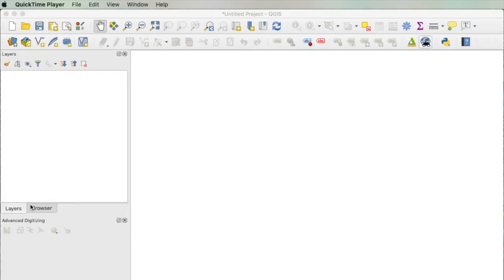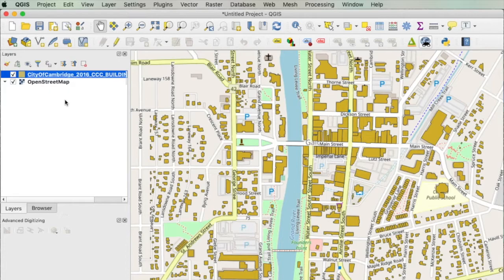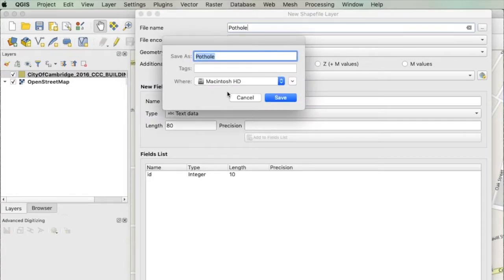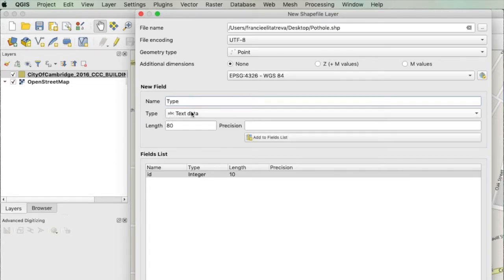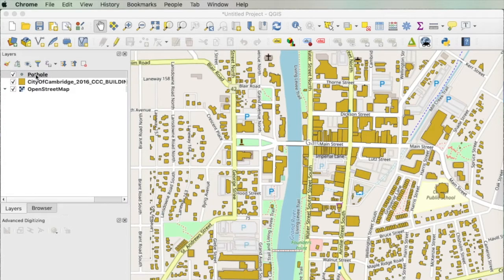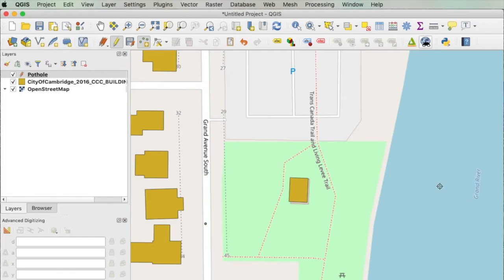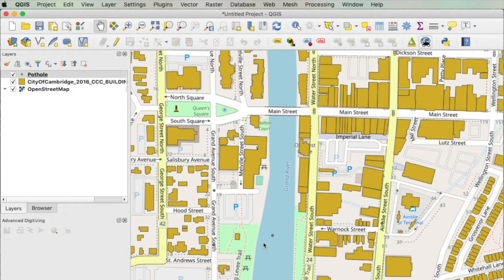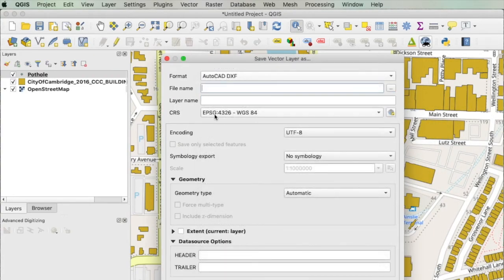Creating new Vector Layers in QGIS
This tutorial will go over the basics of creating a new vector layer in QGIS.

Learning Outcomes:
•  Establish a basic knowledge and understanding of creating your own vector layers in QGIS using either points, multipoints, lines or polygons and adding new fields to your layer.
•  Navigate your base map and identify where your new features are located. - Apply this process to create your own vector layers using QGIS.